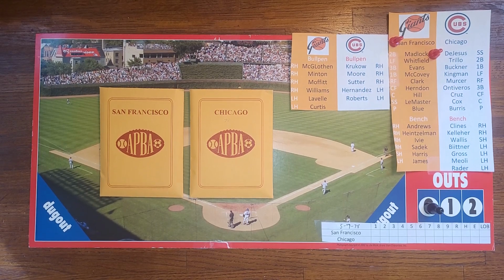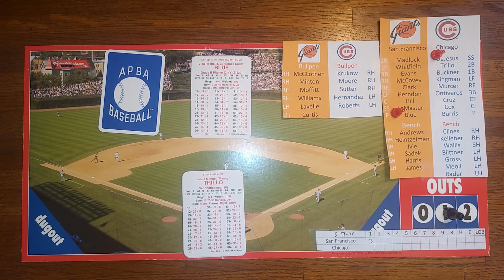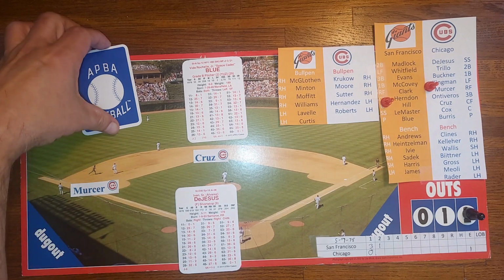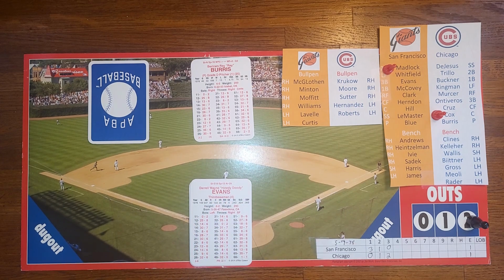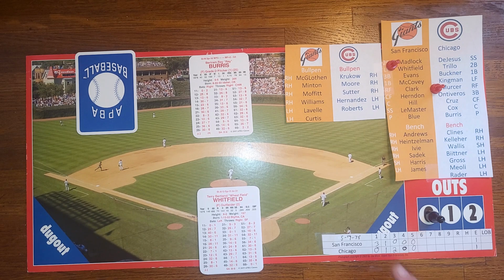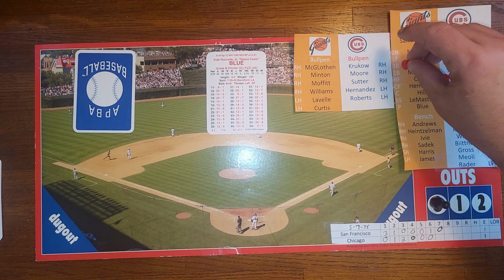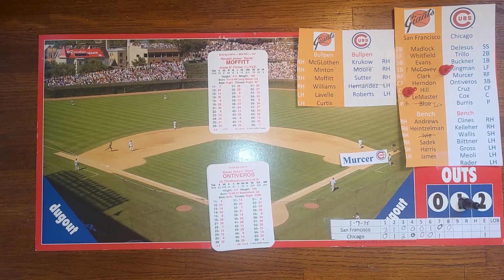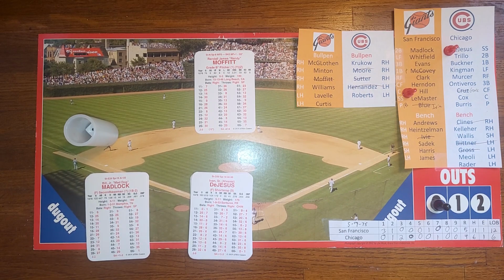APBA Basic 1978 San Francisco @ Chicago